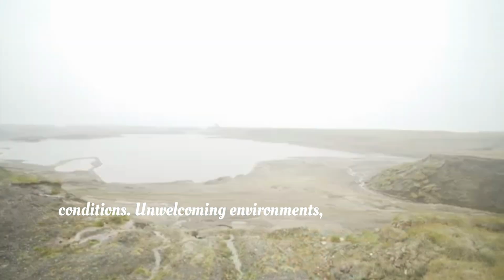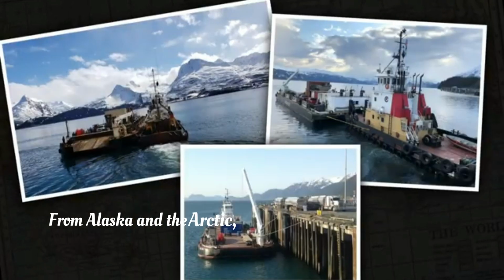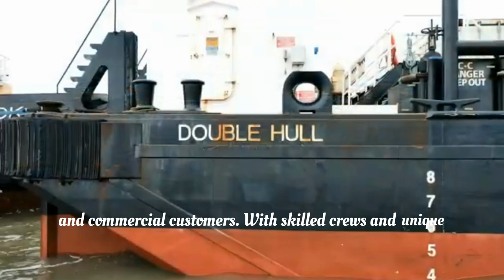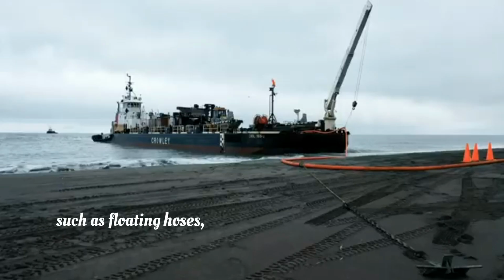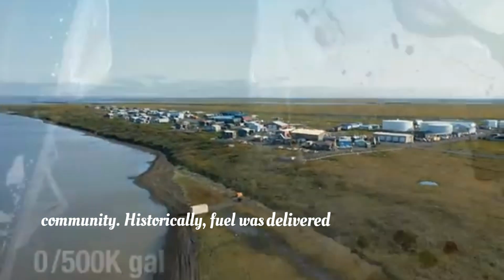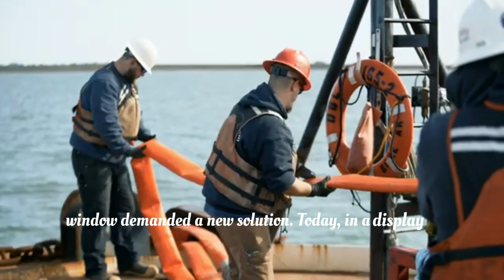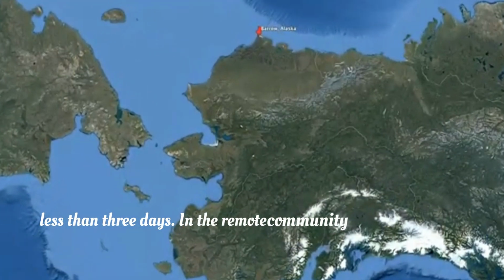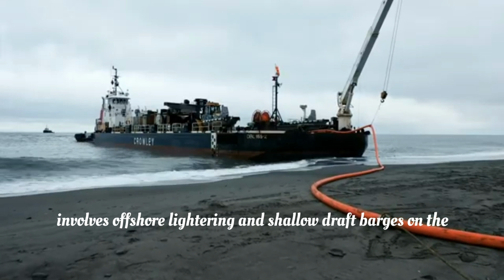logisticguru# Remote Last-Mile Logistics